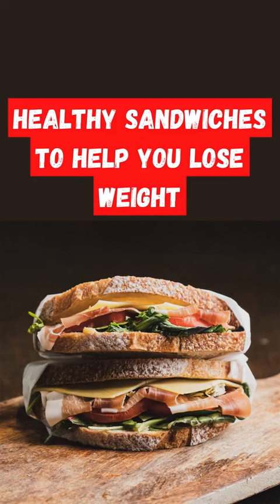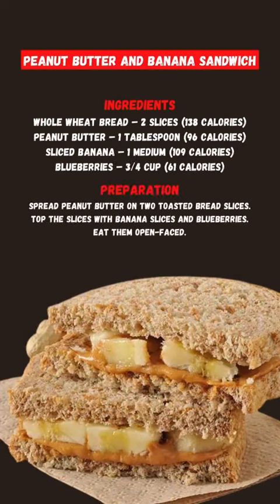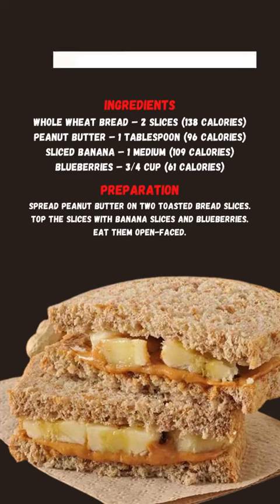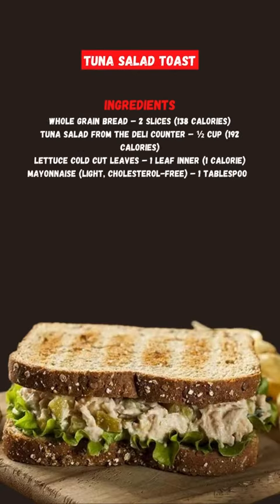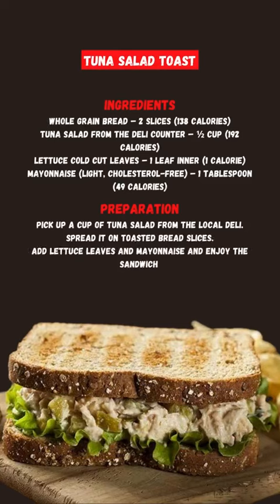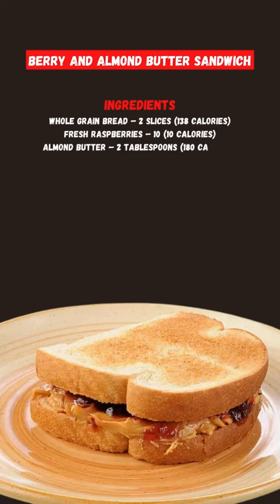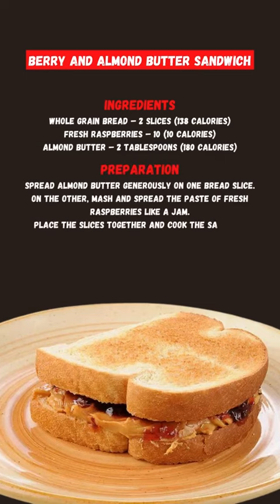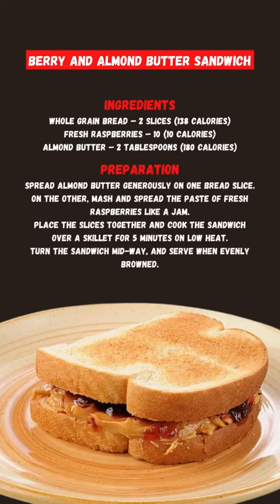Healthy Sandwiches To Help You Lose Weight